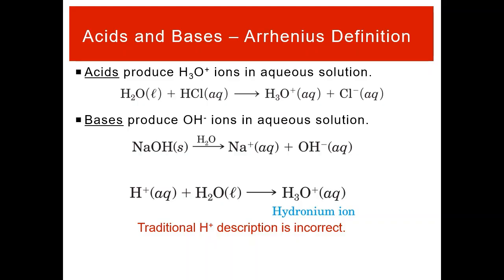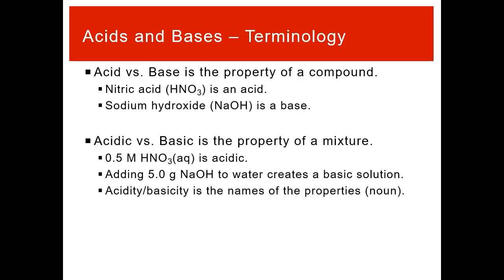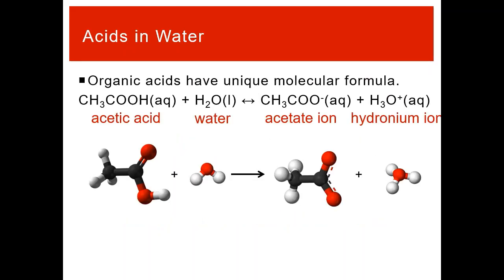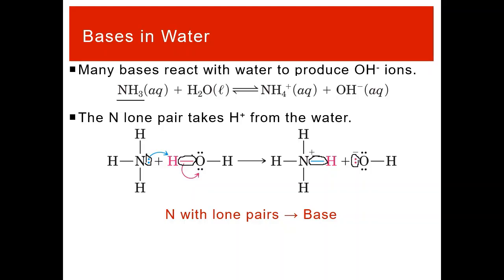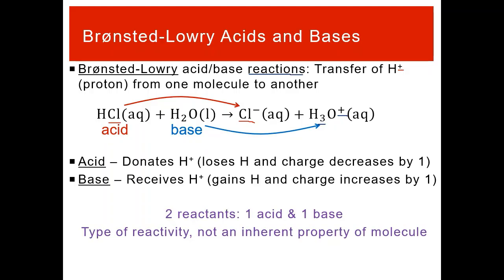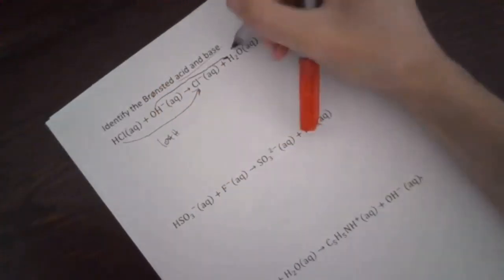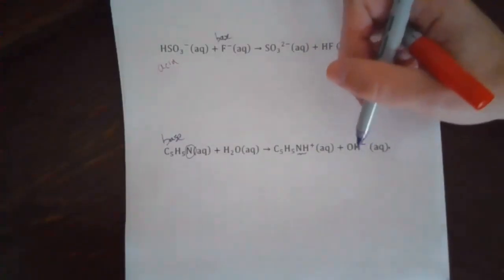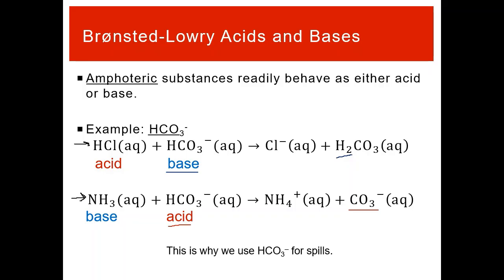CHEM 1412 Lecture 2/23-2/24 Part 1: Acid-Base Definitions